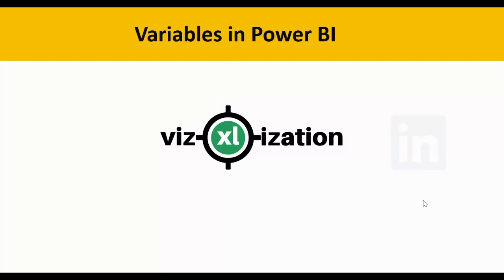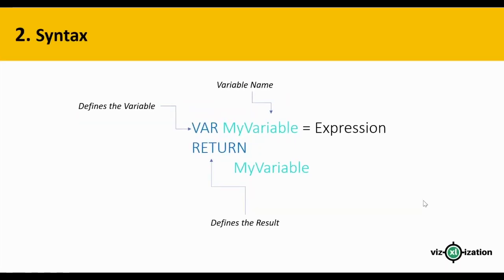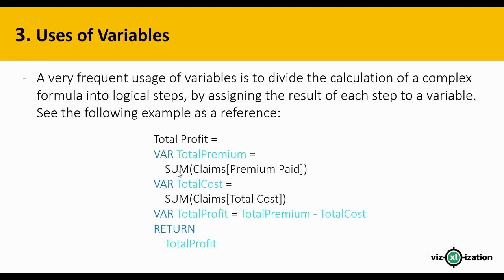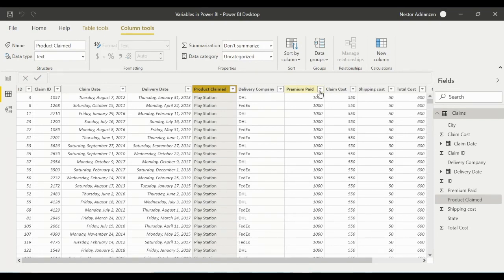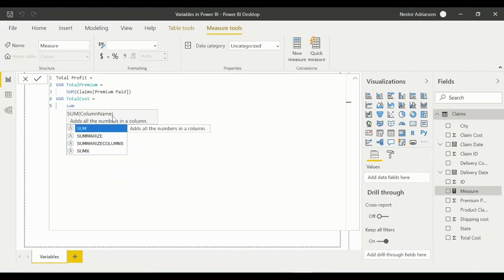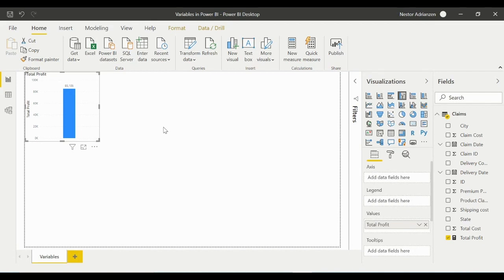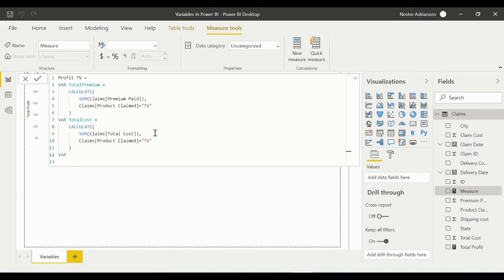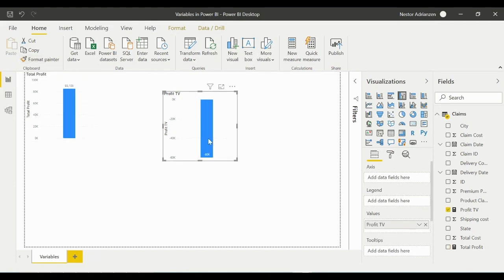How to Use VARIABLES in Dax Formulas in Power BI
In this tutorial, we will learn about how to create variables as part of DAX measures in Power BI. We will learn the basic syntax of a variable and finally will have two practical cases to create variables as part of DAX measures.

Navigate through the content below:
- Content 0:29
- Understanding Variables in Power BI 1:01
- Syntax 2:16
- Uses of variables 3:34
- Practical cases 5:10